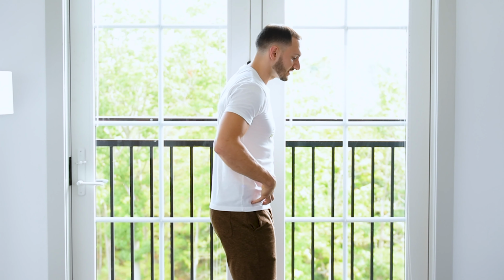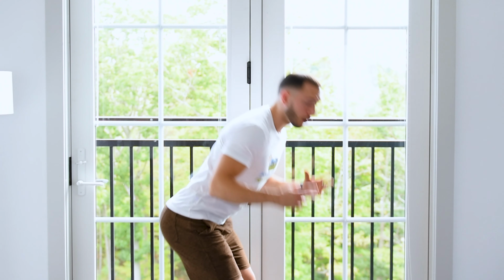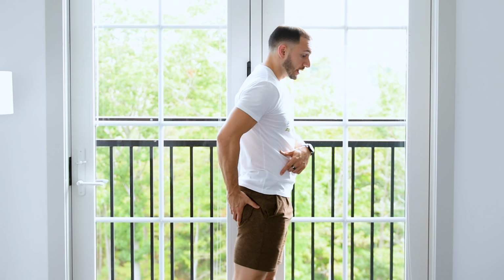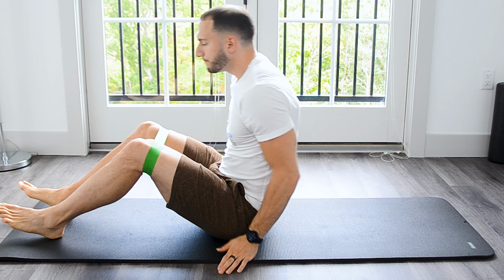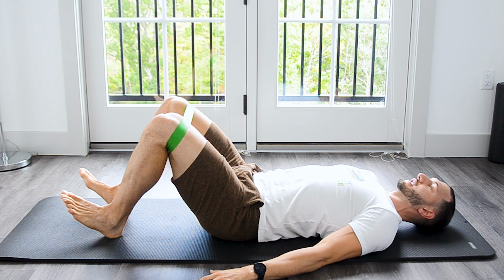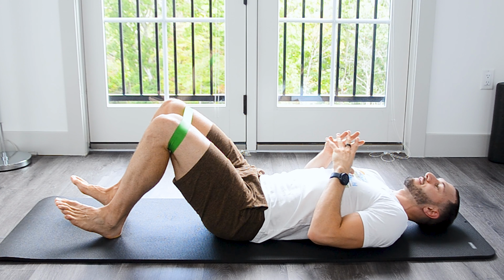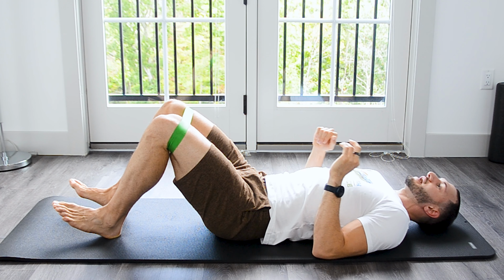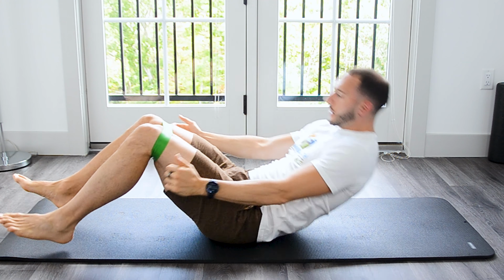How To Do a Glute Bridge Correctly (Stop Making These Mistakes!)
How To Do a Glute Bridge Correctly. The glute bridge is one of the most commonly performed exercises in the gym and in physical therapy settings but it's often done wrong! Watch this video until the end to learn how to perform The Glute Bridge with perfect technique.

If you have weak hips and glutes, a pelvis that's excessively tilted forward, or even lower back pain than the glute bridge will likely be great exercise for you because it's going to help you build the stability and strength of your hips and glutes, correct your lower body posture and pelvis position, begin to rehab and/or prevent lower back pain.

If you'd like to learn more about being be personally coached by John, click the link below, then request a free Success Session 👇

The Power Health and Performance mission is to inspire, guide, and empower men and women to sustainably achieve their best health, performance, and fitness so they can live a long life with high energy and vitality, lead their family in living a healthy lifestyle, perform at the highest level in their professional work, and enjoy the activities and sports they love without limitations.

We release two new videos every week on the most powerful holistic health habits within The 6 Pillars of Health (The Mind, The Breath, Sleep, Hydration, Nutrition, and Movement), how to perform exercises correctly, follow along workouts, posture correction, injury prevention/rehabilitation, and more.

So if you want to lose weight, build strength, improve posture, and rehab and prevent injuries make sure to hit the subscribe button and the notification bell to get notified as we upload new videos each week.